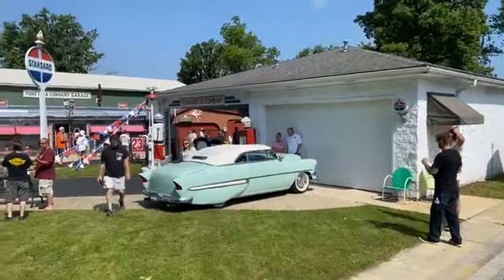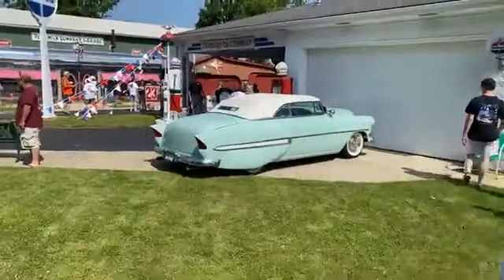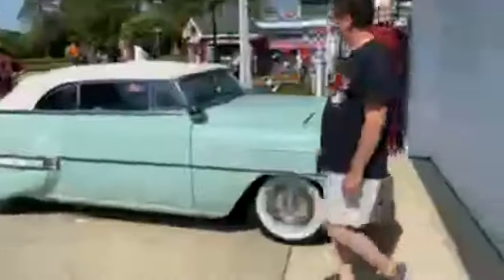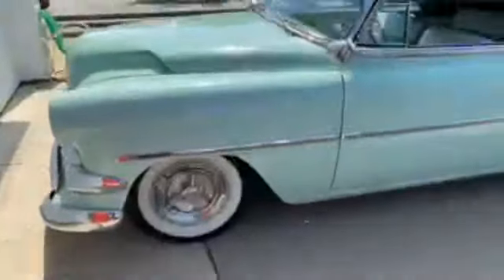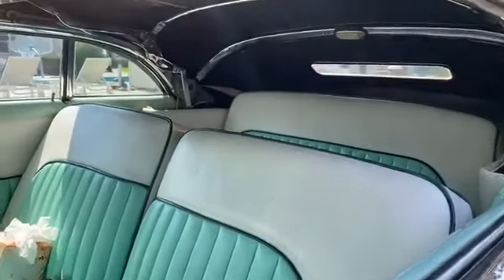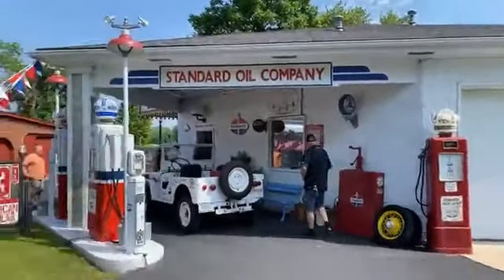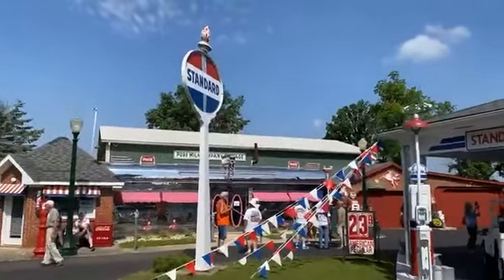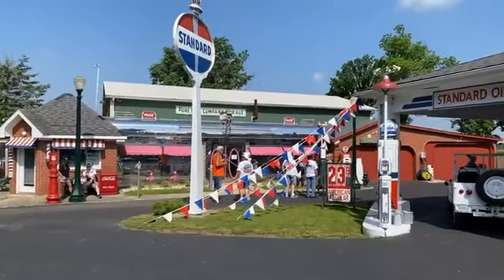Custom Car Revival Friday shorts in Indy #4😉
Watch many of the full HD videos from Custom Car Revival Host Hotel Pre shows etc on Customikes fun YouTube Channel